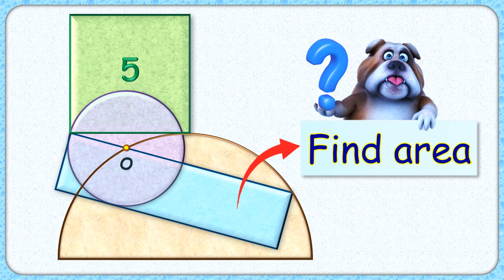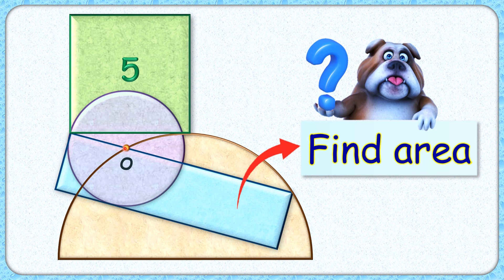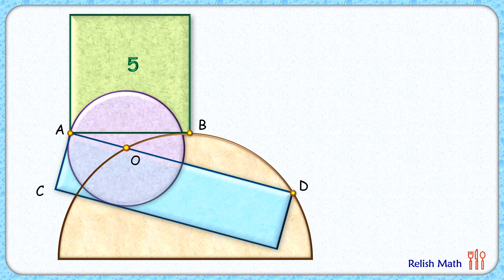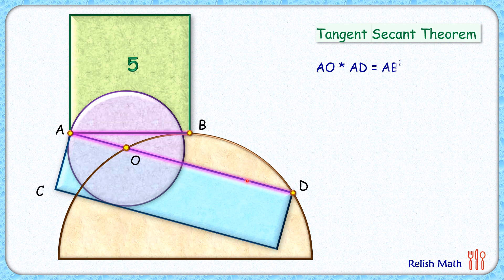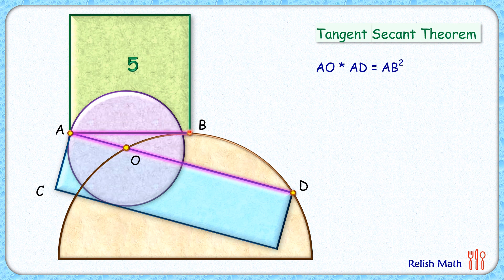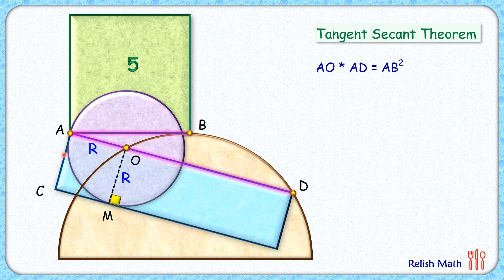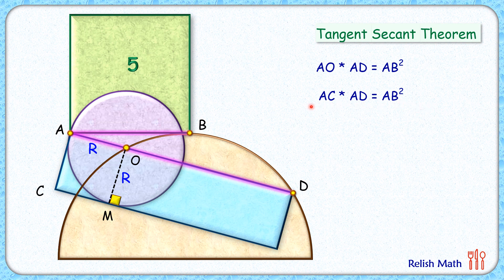circle, semicircle, rectangle, square - Find rectangle area maths geometry cbse ssc cgl 291